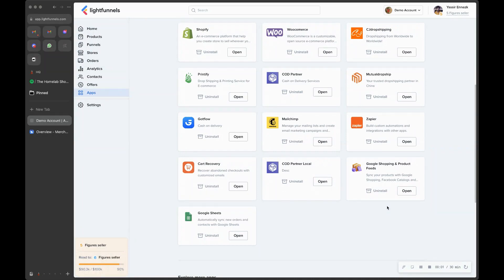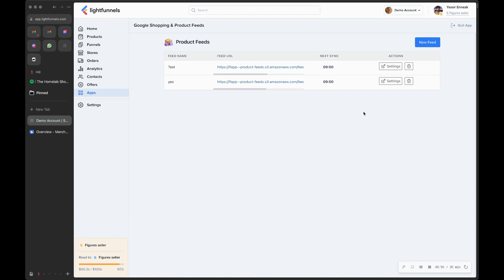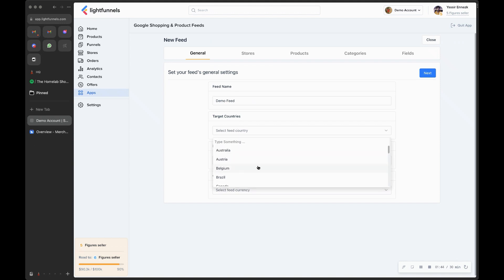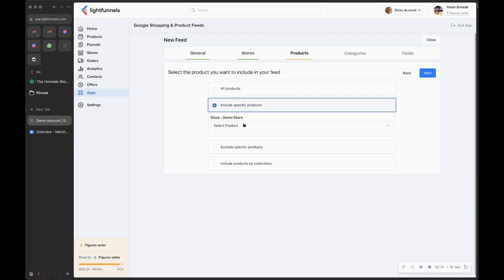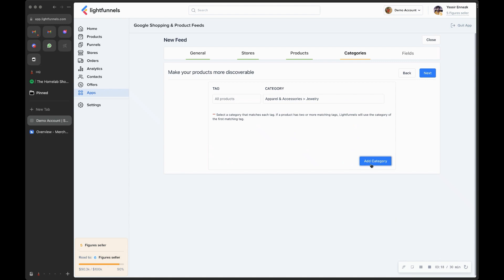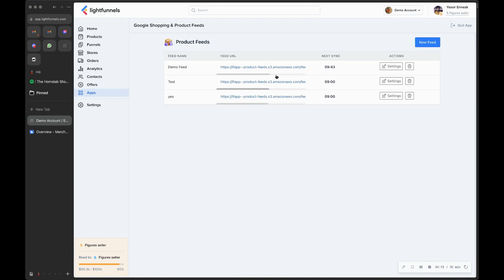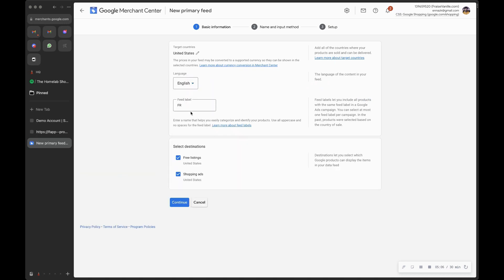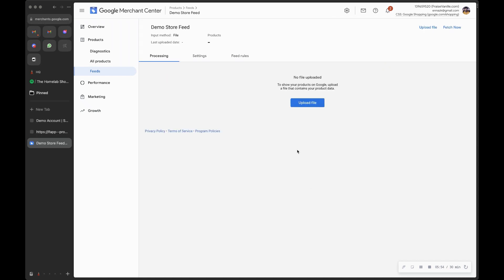Google Shopping for Lightfunnels stores